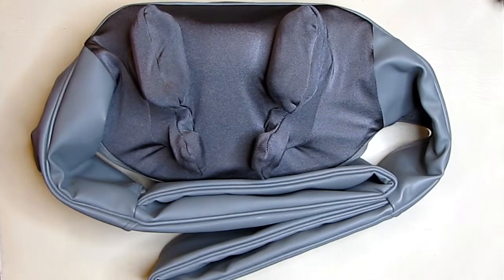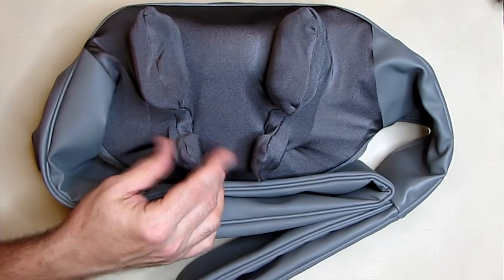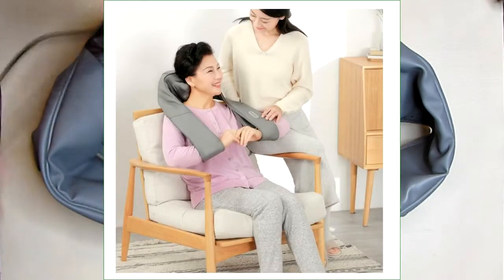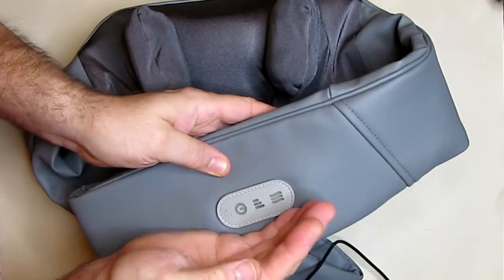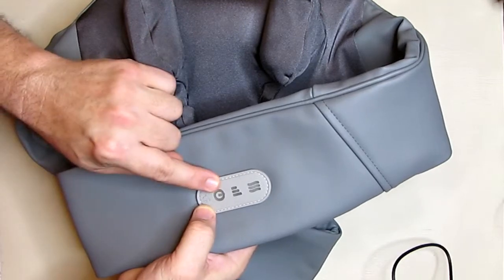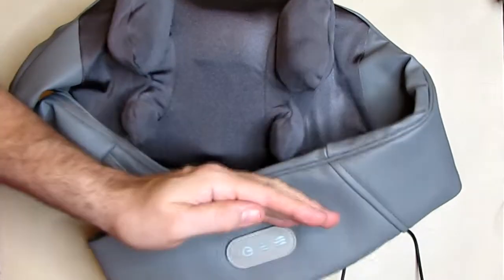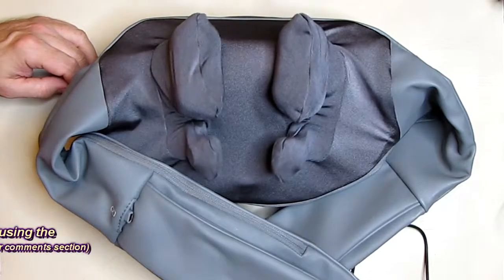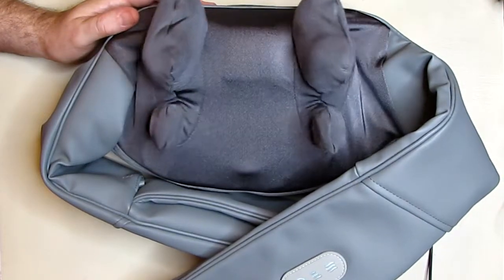STRONGEST Shiatsu Massager 3D Kneading Pillow Feels Amazing! REVIEW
□ Electronic Components
         □ Hobbies: